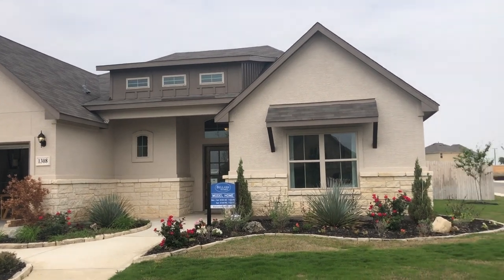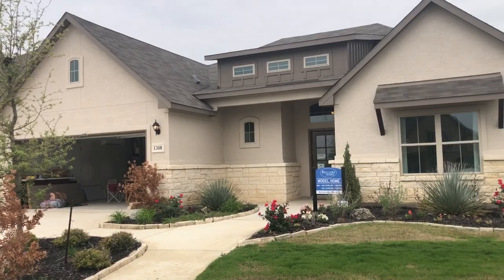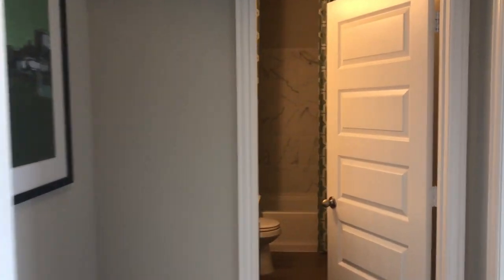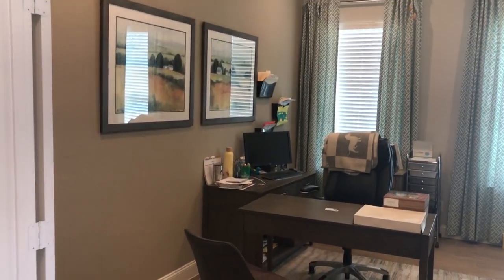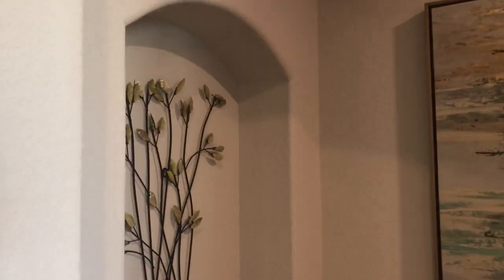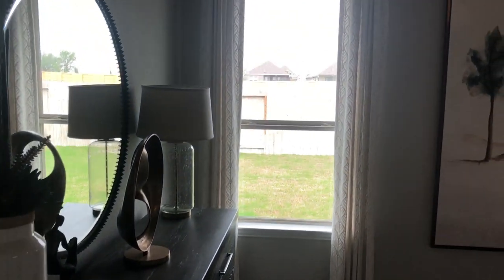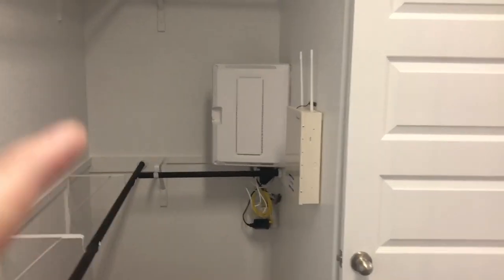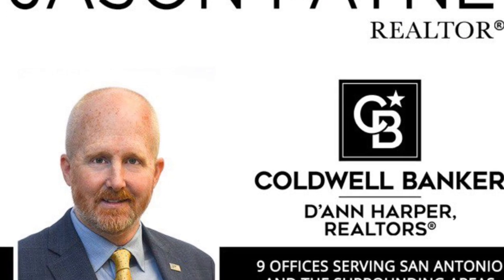Bellaire Model Home Tour, Gruenefield Subdivision, New Braunfels Tx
This new subdivision is nothing special except for its proximity to Gruene Tx being only 2 minutes away. Grocery Shopping at a HEB Plus is 5 minutes away to include other restaurants. Big Box store shopping is only 10 minutes away. Also great schools.